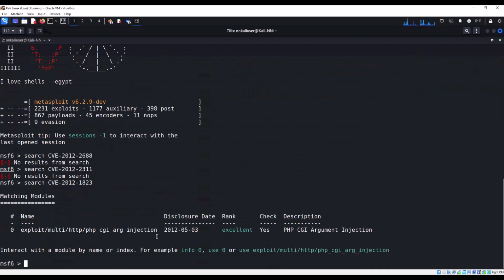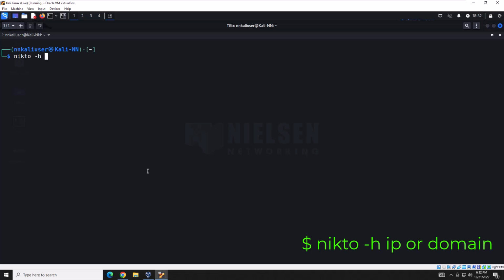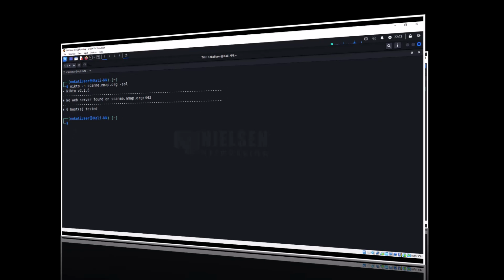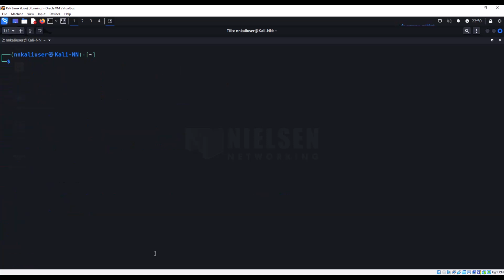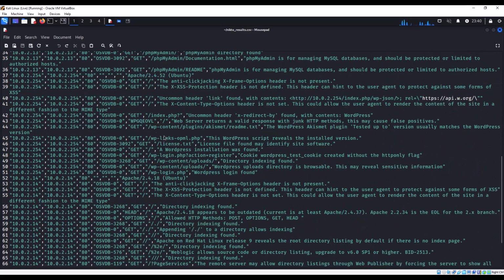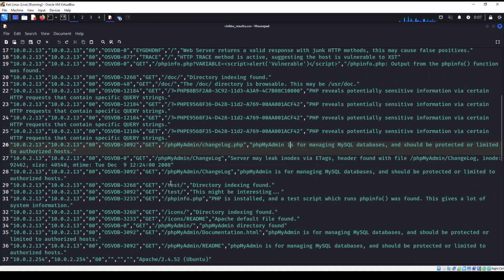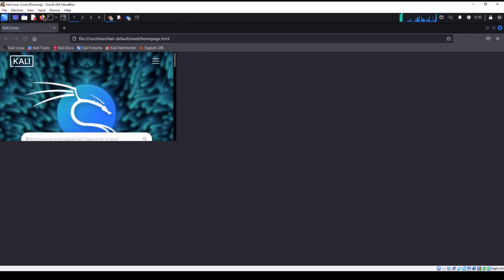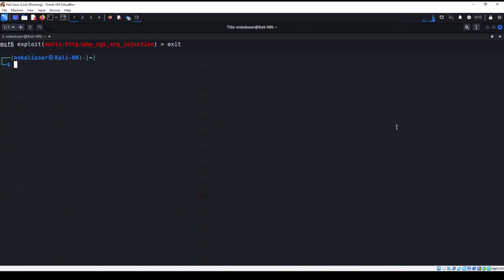Nikto and Kali Linux: The Ultimate Duo for Penetration Testing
In this video, we will take an in-depth look at the Nikto vulnerability scanner, a powerful open-source tool that is used by security professionals to identify vulnerabilities in web applications. We will demonstrate how to use Nikto in conjunction with Kali Linux, the leading Linux distribution for penetration testing, to uncover hidden threats that could be exploited by cyber criminals. The tutorial will cover everything from setting up and configuring Nikto, to performing a scan and interpreting the results. Whether you're a seasoned security professional or just starting out, this video will provide you with the knowledge and skills you need to effectively use the Nikto scanner to protect your organization from cyber attacks. Learn how to master web application penetration testing with this comprehensive tutorial.

Chapters:

0:00 - 2:08 Important Details on Nitko
2:09 - 3:55 Standard Scanning
3:56 - 4:24 SSL Scanning
4:25 - 12:34 Vulnerability Scanning Example
12:35 - 16:33 Leveraging Metasploit